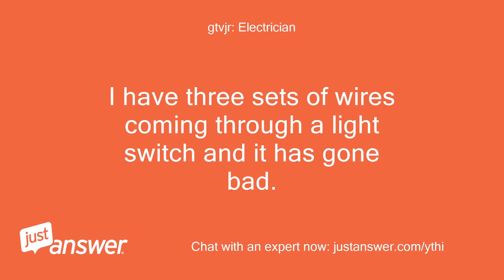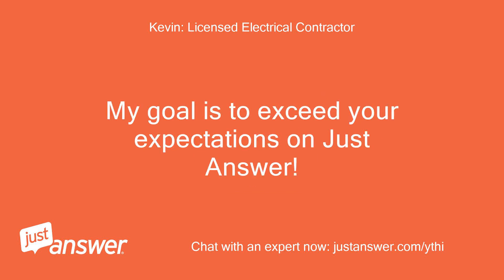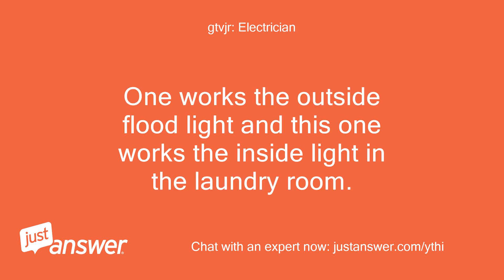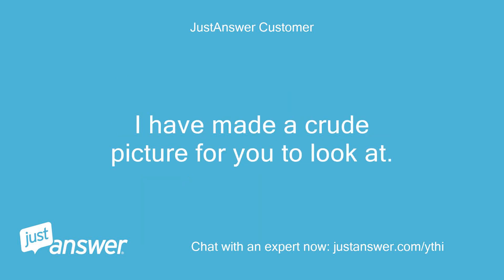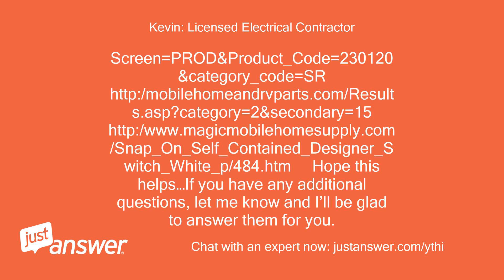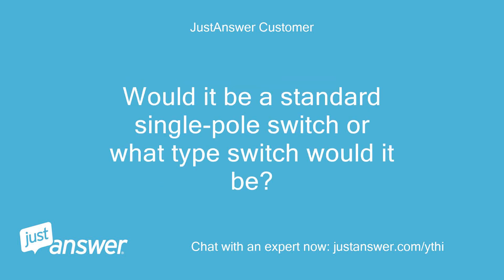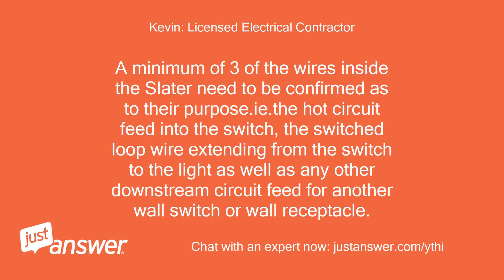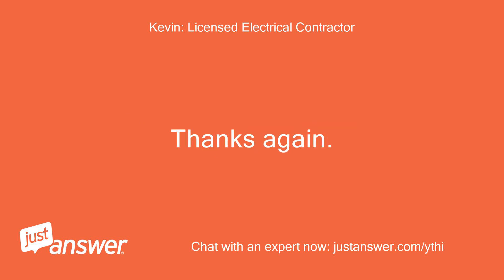I have three sets of wires coming through a light switch and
gtvjr: Electrician: I have three sets of wires coming through a light switch and it has gone bad.
gtvjr: Electrician: I have a set of wires coming from the breaker box ( this is my hot), I have a set going up to the light and finally a set of wires going away to the other part of the house.
gtvjr: Electrician: My question is I need to know what kind of switch that I need to replace this old switch with.
gtvjr: Electrician: The old switch is a "Slater Electrical Inc.
gtvjr: Electrician: Cat No.
gtvjr: Electrician: SC0-70).
gtvjr: Electrician: This is a strange switch in that the wires are all spliced into the switch on top of each other.
gtvjr: Electrician: P.
gtvjr: Electrician: S.
gtvjr: Electrician: I can upload a picture of the old switch if that will help in any way.
Kevin: Licensed Electrical Contractor: Hello.my name is * * I will be happy to assist you with your electrical question.
Kevin: Licensed Electrical Contractor: My goal is to exceed your expectations on Just Answer!
Kevin: Licensed Electrical Contractor: 1) How many switch locations control the light?
Kevin: Licensed Electrical Contractor: 1 wall location only?
Kevin: Licensed Electrical Contractor: Is the existing switch a single pole type?
Kevin: Licensed Electrical Contractor: 2) Any chance that you can post a picture of the old switch here?
Kevin: Licensed Electrical Contractor: 3) I believe I located your switch.
Kevin: Licensed Electrical Contractor: Is the switch installed in a mobile home?
Kevin: Licensed Electrical Contractor: Slater Rocker type of switches are typically installed in mobile homes and they contain 6 wire connections.
gtvjr: Electrician: Thank you for responding to my question.
gtvjr: Electrician: 1) There are two switches side by side.
gtvjr: Electrician: One works the outside flood light and this one works the inside light in the laundry room.
gtvjr: Electrician: As far being a single pole type, I am unsure because of the weird type of switch.
gtvjr: Electrician: 2) I am posting a picture for you to see.
gtvjr: Electrician: 3) Yes, this is a switch from a mobile home.
gtvjr: Electrician: And it has three sets of wires coming through the switch.
gtvjr: Electrician: Each wire has a ground, hot (black) and a base (white).
gtvjr: Electrician: Thanks again for your response and your assistance.
JustAnswer Customer: I apologize for so many pictures, but this is the same switch and the computer will not let me remove the excess pictures.
JustAnswer Customer: Also, just to help clarify what my wiring diagram coming and going from the switch looks like.
JustAnswer Customer: I have made a crude picture for you to look at.
Kevin: Licensed Electrical Contractor: Thank you for the information and pictures George.
Kevin: Licensed Electrical Contractor: 1) Yes, the switch is called a Slater switch and these are commonly installed in mobile and manufactured homes.
Kevin: Licensed Electrical Contractor: 2) Pass & Seymour took over Slater Electric and are now the manufacturers of this switch.
Kevin: Licensed Electrical Contractor: Refer to the links shown below to purchase a replacement.
Kevin: Licensed Electrical Contractor: http:/
Kevin: Licensed Electrical Contractor: Screen=PROD&Product_Code=230120&category_code=SR http:/ http:/ Hope this helps…If you have any additional questions, let me know and I’ll be glad to answer them for you.
Kevin: Licensed Electrical Contractor: The next time you have an electrical question, you can also request for me at: http:/
JustAnswer Customer: One final question, if I wanted to replace this switch with a regular switch, what type would this necessarily be?
JustAnswer Customer: Would it be a standard single-pole switch or what type switch would it be?
JustAnswer Customer: The reason I ask is that I tried to replace the former switch with a standard single pole switch and it kept blowing the breaker.
JustAnswer Customer: I apologize for being such a pest.
Kevin: Licensed Electrical Contractor: 1) If the old Slater switch only controlled a light from one wall location, then it is a single pole.
Kevin: Licensed Electrical Contractor: If the Slater controlled the lights from 2 wall locations, then it is a 3-way.
Kevin: Licensed Electrical Contractor: 2) If replacing the Slater with a standard single pole switch, you will need a digital voltmeter that also has a built-in continuity tester.